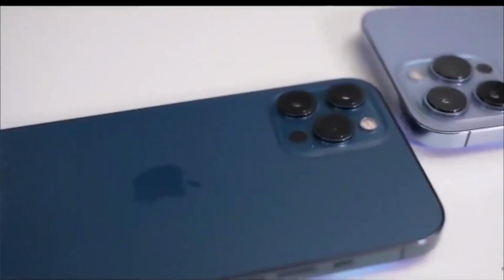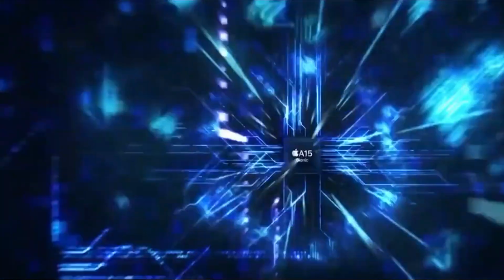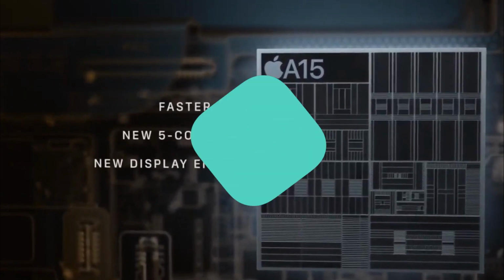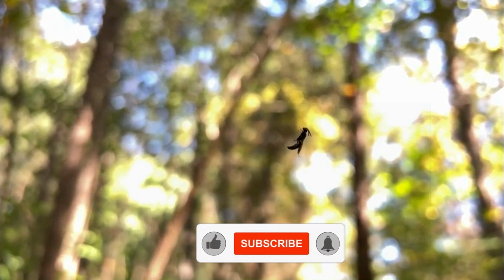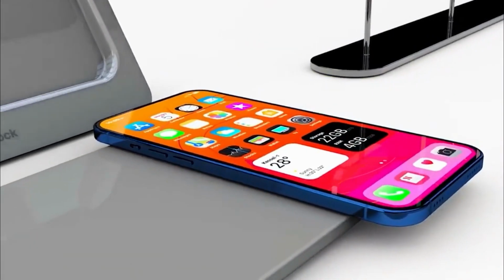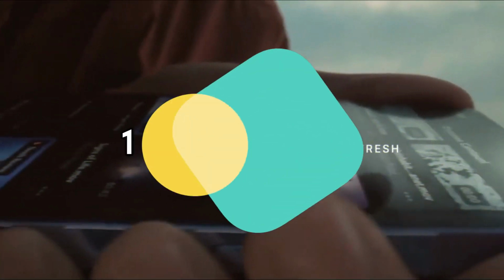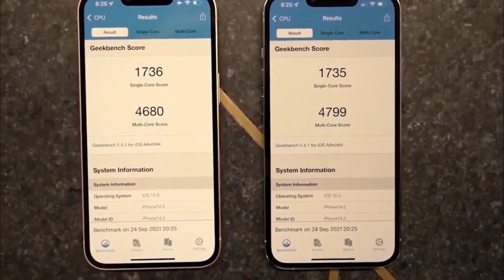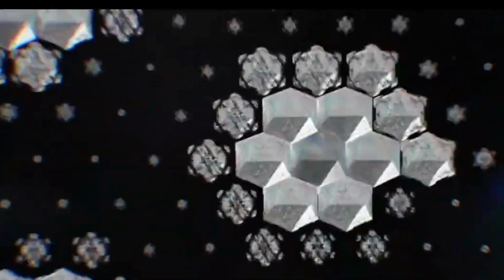Top 9 iPhone 13 Amazing Features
The iPhone 13 series consists of Apple's four newest flagship smartphones, running on the latest iOS 15 operating system and boasting the latest features. The lineup consists of four new phones: the iPhone 13, the 13 Mini, the 13 Pro, and the 13 Pro Max. The new phones come with a larger battery, a new A15 Bionic processor, a smaller notch, more storage, and an abundance of new camera features.

Ultra Wide Camera:

Cinematic Mode